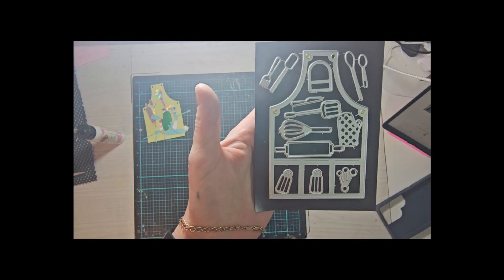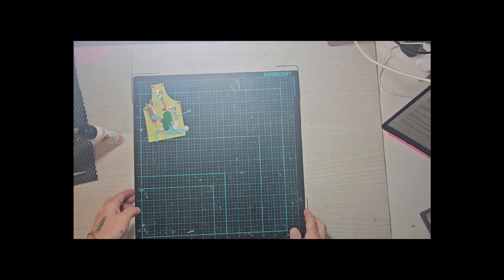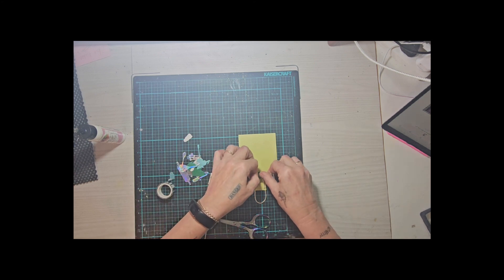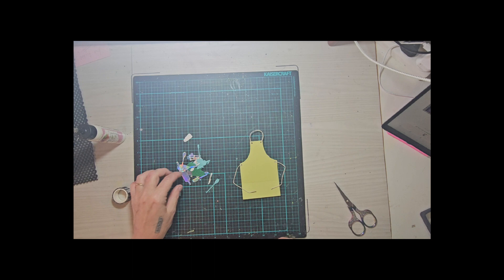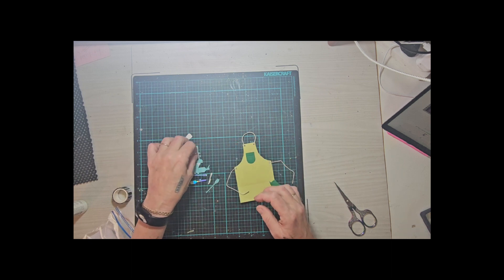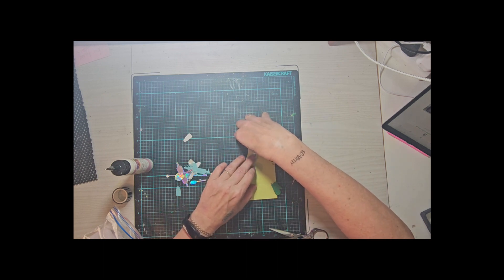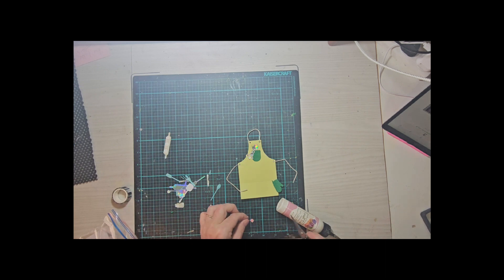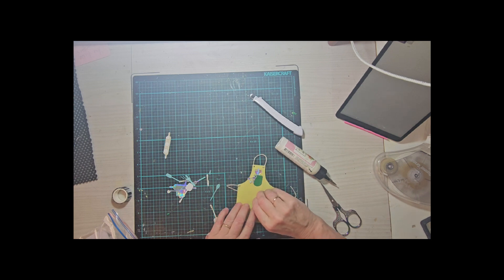Scraps to embelishments - In the Kitchen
Welcome to the Scraps to Embellishments yearlong hop. Where my friends and I take scraps and create beautiful things with them throughout the month. I hope you join us throughout the year and use up those scraps.

Instagram Creators